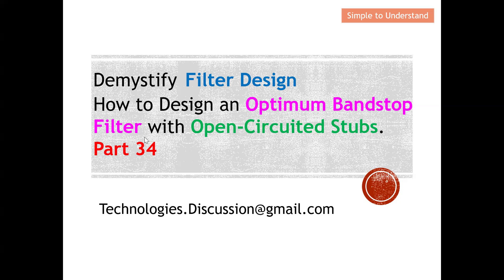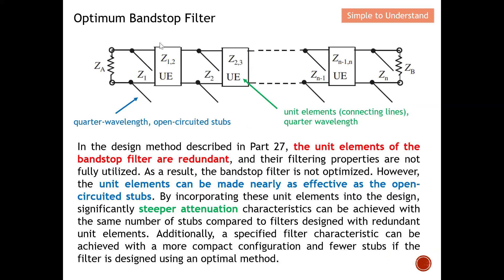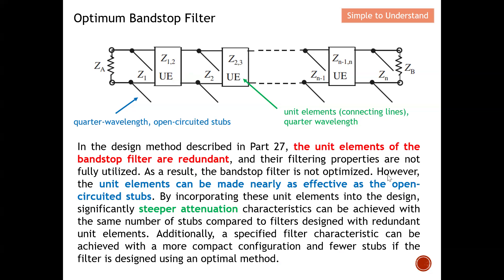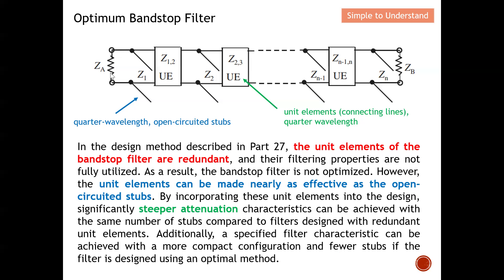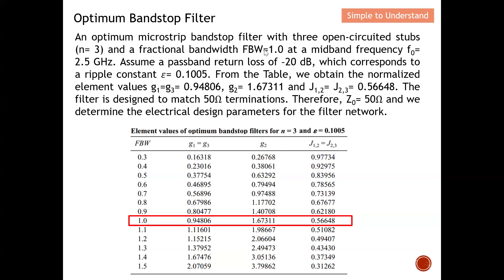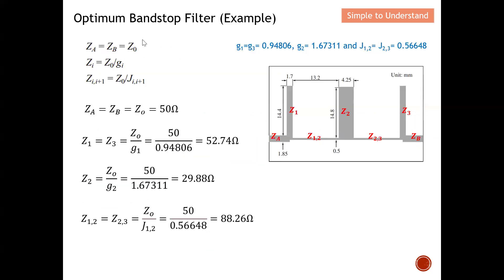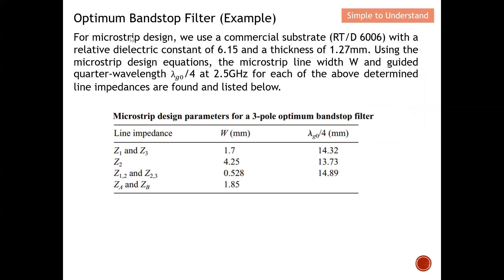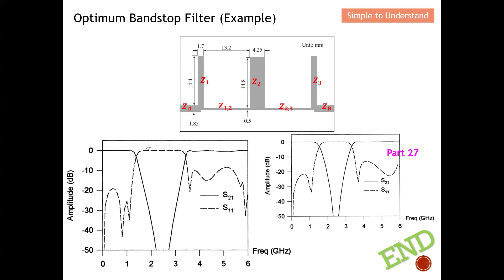Filter Design #34. How to Design & Make Use of the Unit Element to Achieve Steeper Stopband Filter.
Filter Design Part 23. How to Use an Apps to Determine the Width & Length of Microstrip Line.

How to Achieve a Steeper Rolloff in an Optimum BandStop Filter, BSF Design.
Filter Design #34. How to Design a Steeper Rolloff BandStop / BandReject Filter (BSF/BRF) Tutorial.
Filter Design #34. How to Design Band Reject Filter to Achieve Steeper Attenuation with Unit Element

In the design method described in Part 27, the unit elements of the bandstop filter are redundant, and their filtering properties are not fully utilized. As a result, the bandstop filter is not optimized. However, the unit elements can be made nearly as effective as the open-circuited stubs. By incorporating these unit elements into the design, significantly steeper attenuation characteristics can be achieved with the same number of stubs compared to filters designed with redundant unit elements. Additionally, a specified filter characteristic can be achieved with a more compact configuration and fewer stubs if the filter is designed using an optimal method.

For convenience, element values of the network for the design of optimum bandstop filters with two to six stubs and a passband return loss level of –20 dB, are tabulated for bandwidths between 30% and 150%.

An optimum microstrip bandstop filter with three open-circuited stubs (n= 3) and a fractional bandwidth FBW=1.0 at a midband frequency f0= 2.5 GHz. Assume a passband return loss of –20 dB, which corresponds to a ripple constant 𝜀= 0.1005. From the Table, we obtain the normalized element values g1=g3= 0.94806, g2= 1.67311 and J1,2= J2,3= 0.56648. The filter is designed to match 50Ω terminations. Therefore, Z0= 50Ω and we determine the electrical design parameters for the filter network.